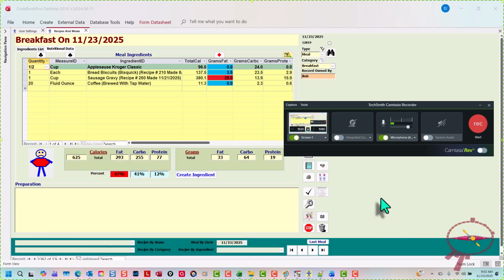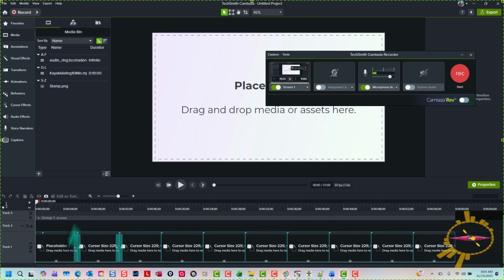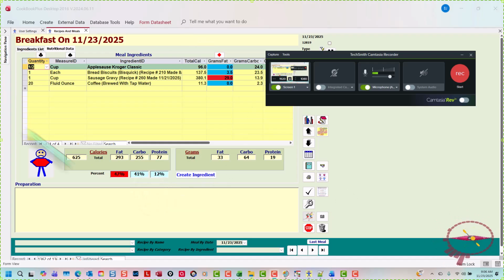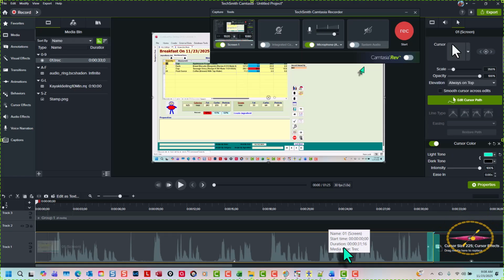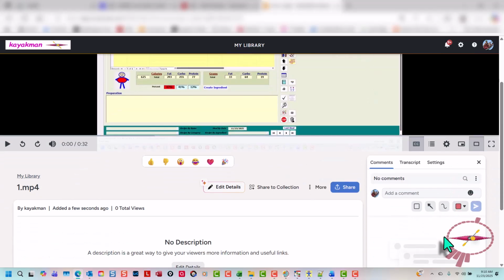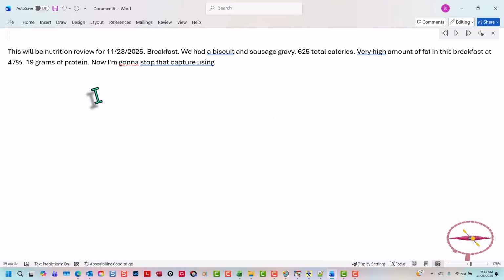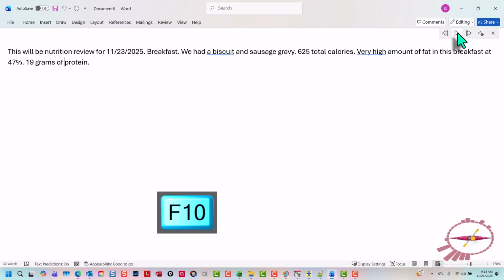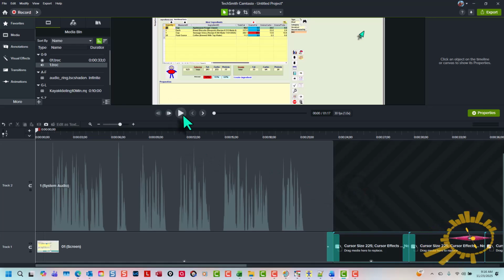Camtasia 2026 Screencast Transcripts/Read Aloud Voice Overs Are Faster/More Accurate Than Audiate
if you want/need to do voice overs with AI style voices this method seems the fastest way forward